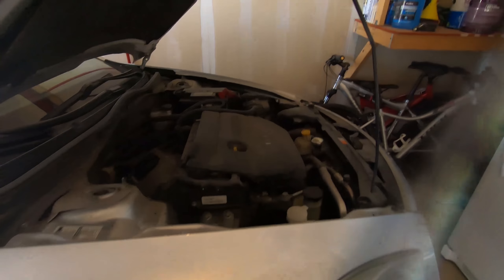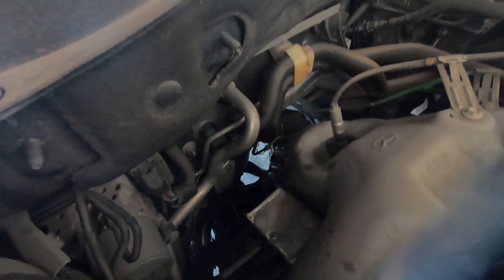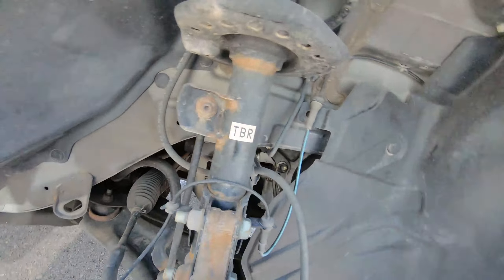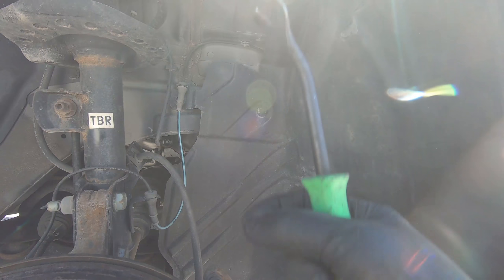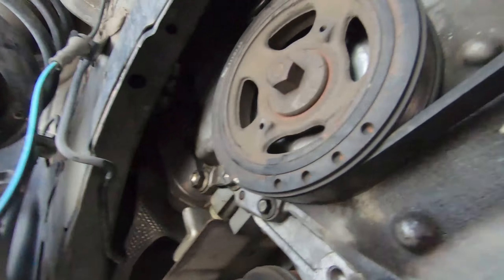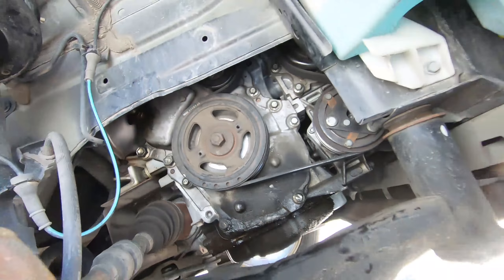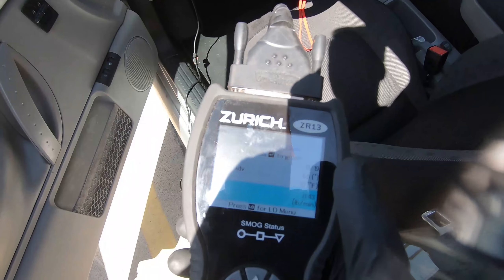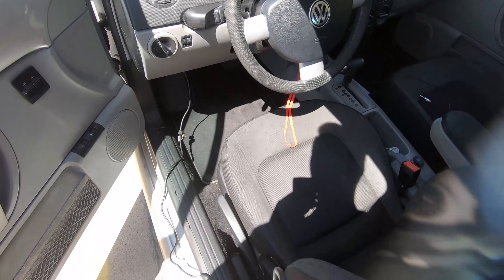Roadside Rescue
Fixing two cars and looking at a car that died but now has no problems.
                    ↓ or by becoming a 𝕮𝖍𝖆𝖓𝖓𝖊𝖑 𝕸𝖊𝖒𝖇𝖊𝖗 ↓
→ Support the mail truck Cummins swap: gf.me/u/zmbgq4 ←
                             𝐌𝐲 𝐭𝐨𝐨𝐥𝐬:
5 Lb Slide Hammer
16 Gauge Wire
18 Gauge Wire
Gryp Mat
𝐂𝐡𝐚𝐩𝐭𝐞𝐫𝐬:
0:00 Intro